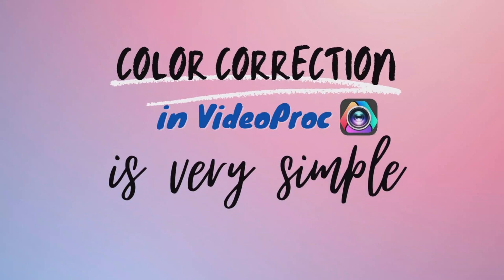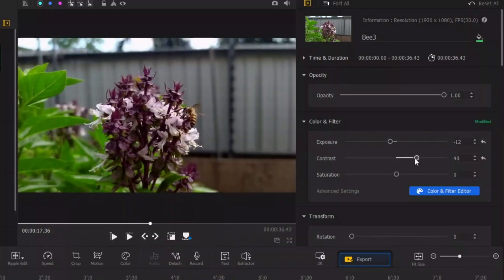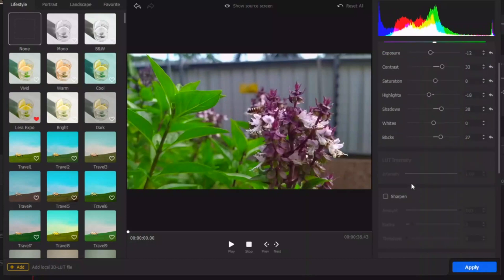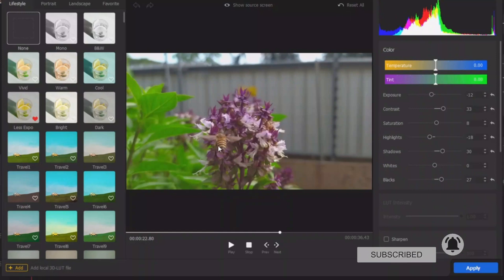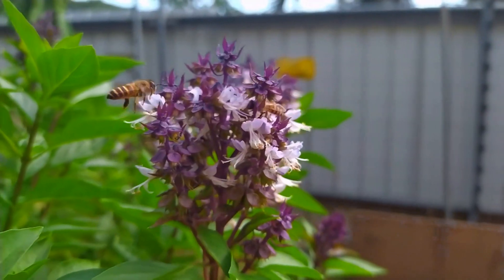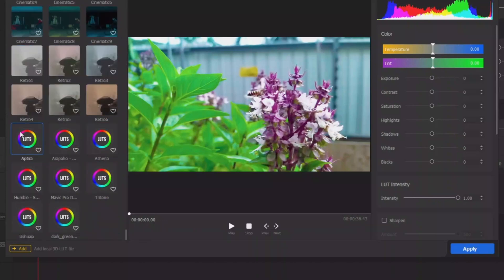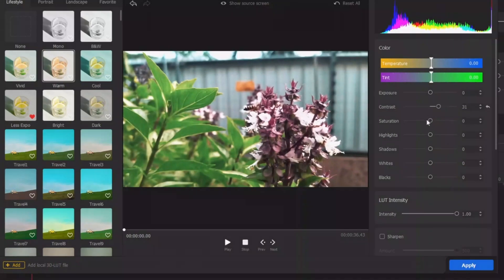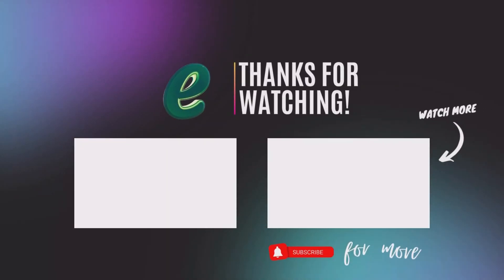How to apply basic Color Correction in VideoProc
Hello Friends, Steve here again with another video. In this video, we take a look at how to do basic color correction in VideoProc. VideoProc Vlogger is intuitive and capable video editing software and is a powerful and versatile video processing software to easily and quickly edit, transcode, cut, resize, trim, split, merge, convert and adjust large/4K videos/audios. it is the best for beginners and semi-professional.